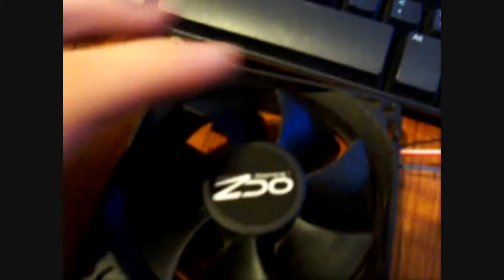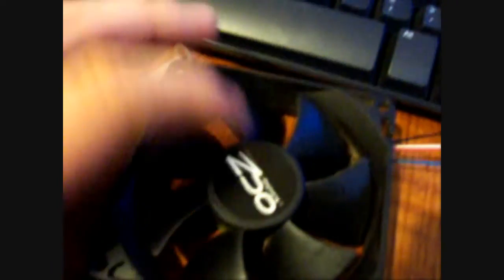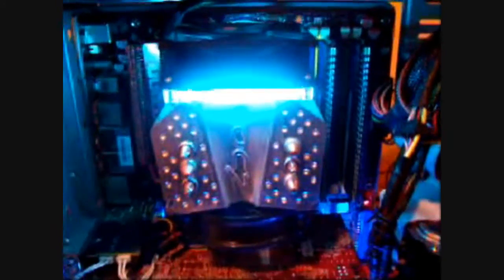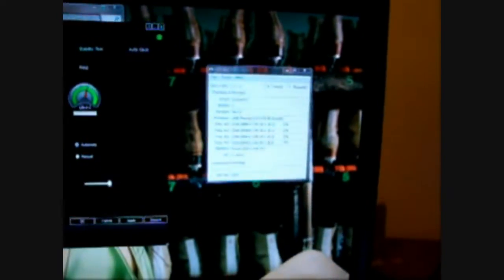Overclocking AMD Phenom II X4 940 (4Ghz on Air)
4Ghz